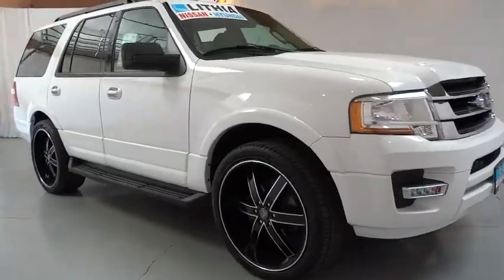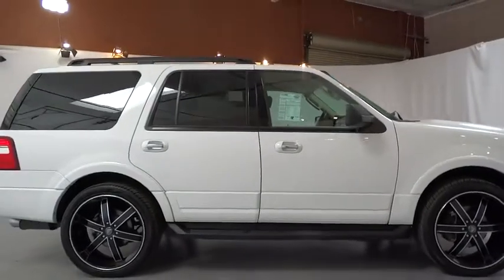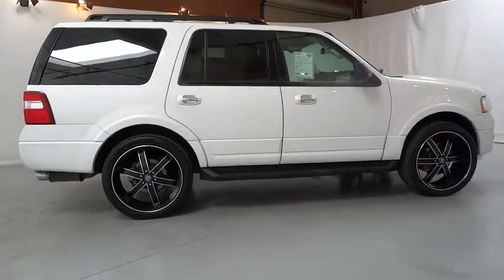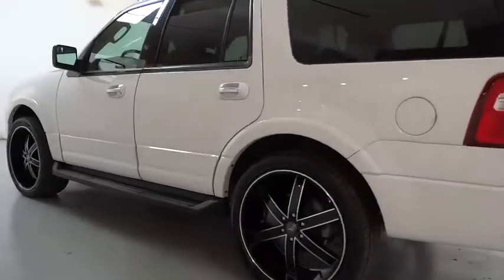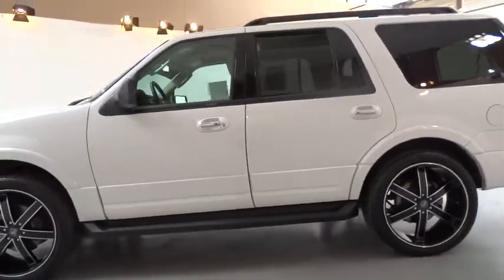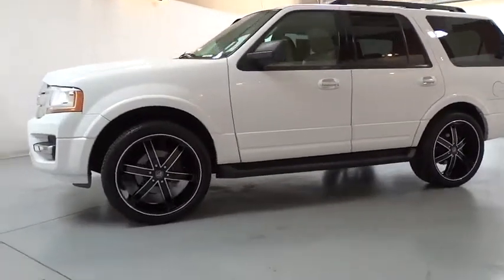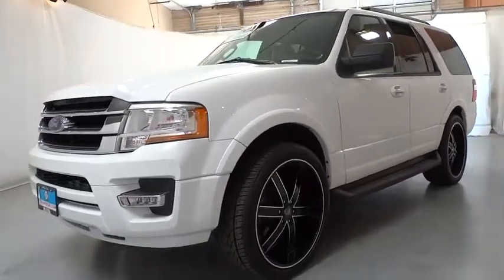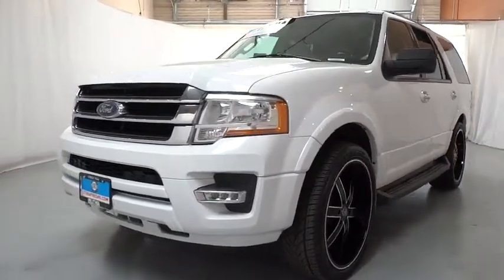2017 FORD EXPEDITION Fresno, Bakersfield, Modesto, Stockton, Central California HEA08825NR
WHITE USED 2017 FORD EXPEDITION available in Fresno, California at Lithia Nissan of Fresno. Servicing the Bakersfield, Modesto, Stockton, Central California area.

WAS $31,995. XLT trim, Oxford White exterior. CARFAX 1-Owner. 3rd Row Seat, iPod/MP3 Input, Satellite Radio, Onboard Communications System, CD Player, Running Boards, Alloy Wheels, Tow Hitch, Back-Up Camera, Rear Air CLICK NOW!br /br /KEY FEATURES INCLUDEbr /Third Row Seat, Rear Air, Back-Up Camera, Running Boards, Satellite Radio, iPod/MP3 Input, CD Player, Onboard Communications System, Trailer Hitch, Aluminum Wheels. MP3 Player, Rear Seat Audio Controls, Keyless Entry, Privacy Glass, Steering Wheel Controls. br /br /EXPERTS ARE SAYINGbr /Despite its significant size, the Ford Expedition is pretty manageable on the road. The four-wheel independent suspension gives it an exceptionally smooth ride relative to rivals. Precise and responsive steering also contributes to an easy-to-drive nature. -Edmunds.com. br /br /AFFORDABILITYbr /Was $31,995. br /br /PURCHASE WITH CONFIDENCEbr /AutoCheck One Owner br /br /VISIT US TODAYbr /Lithia Nissan of Fresno sells new and used Nissan cars, Nissan trucks & Nissan SUVs in Fresno, CA. We have a strong and committed sales staff with many years of experience satisfying our customers' needs. Feel free to browse our inventory online, request more information about vehicles, set up a test drive or inquire about financing! br /br /Pricing analysis performed on 6/20/2018. Please confirm the accuracy of the included equipment by calling us prior to purchase. br /